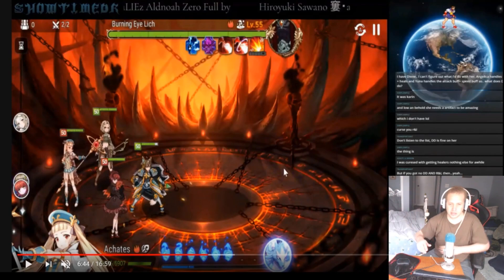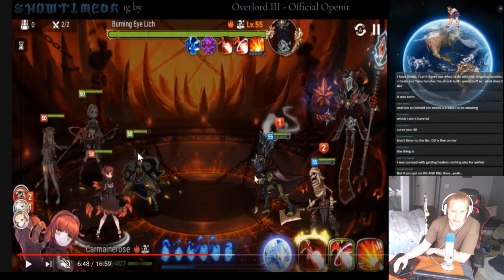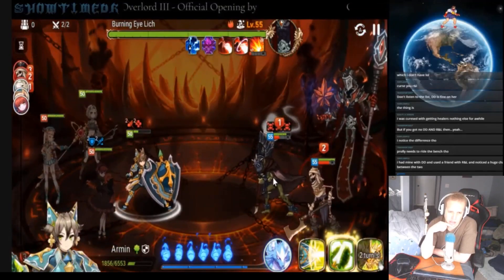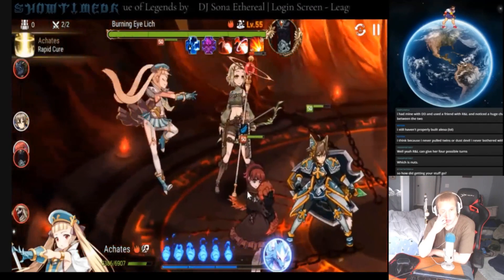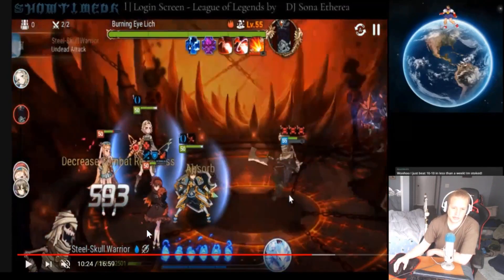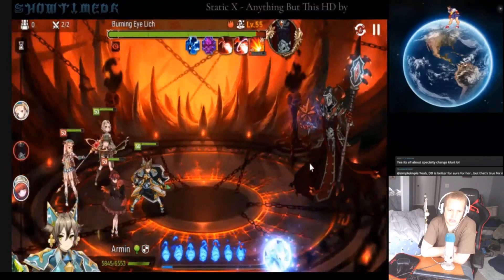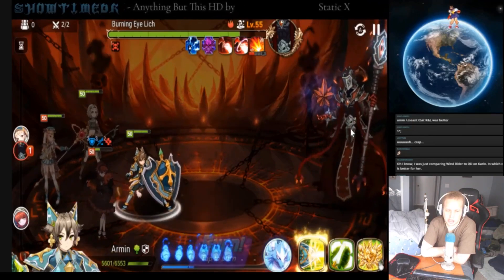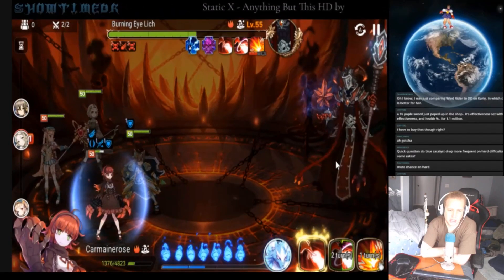Epic Seven Abyss Floor 40 Burning Eye Lich Boss Guide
Here is your Abyss Guide for Floor 40!

where I stream most afternoons and evenings PST